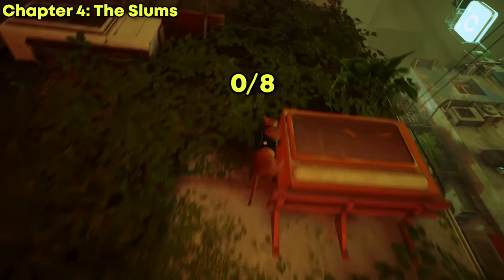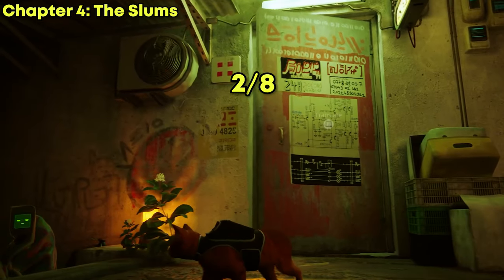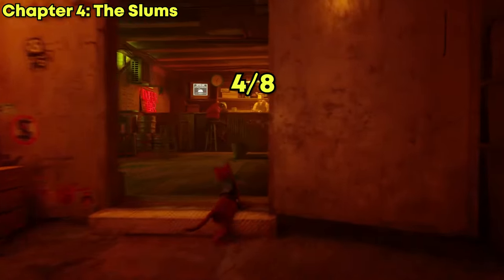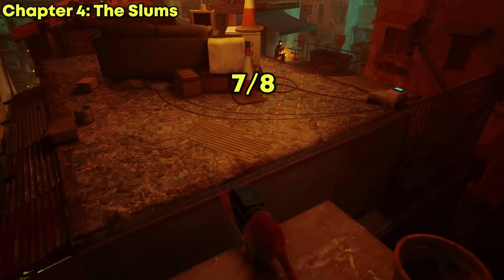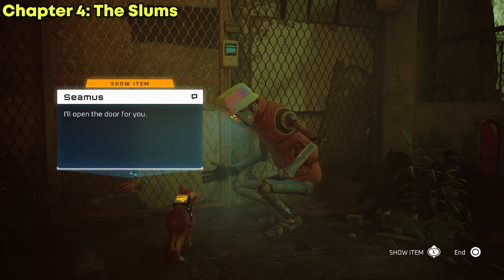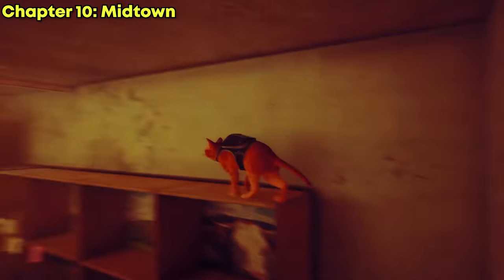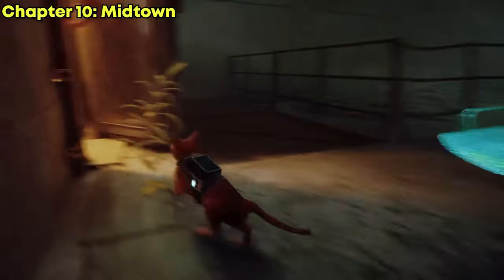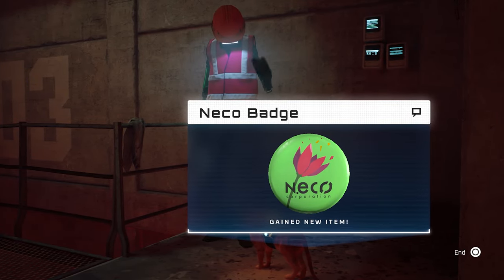🏆 Badges Trophy / Achievement Guide | Stray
Timestamps for all 6 badges can be found in the description and pinned comment.

Intro - 0:00
Music Badge - 0:24
Outsider Badge - 6:00
Plant Badge - 6:13
Cat Badge - 7:58
Police Badge - 8:28
Neco Badge - 9:07